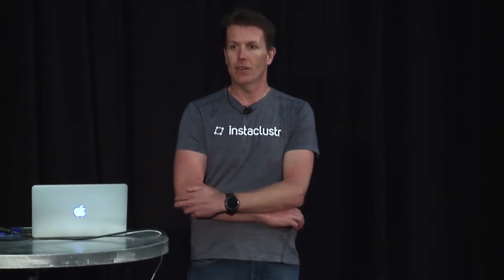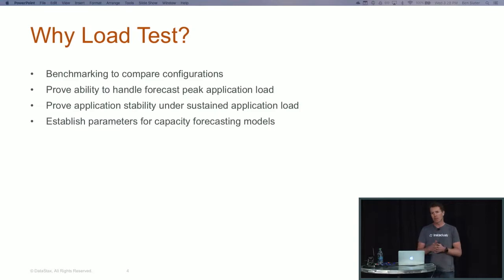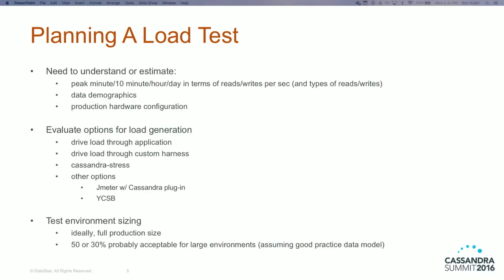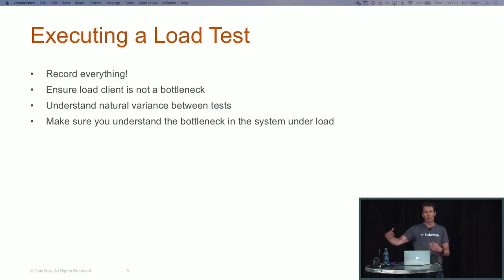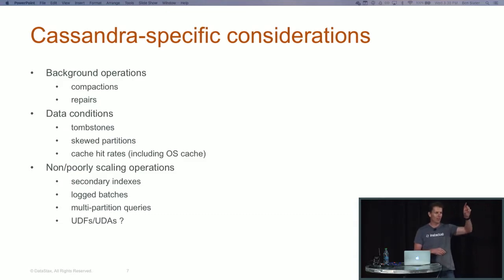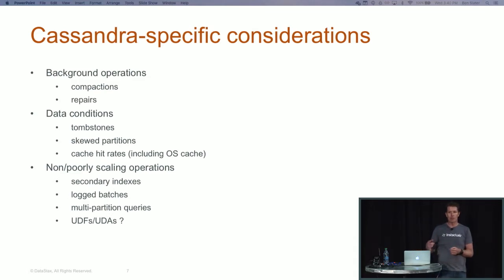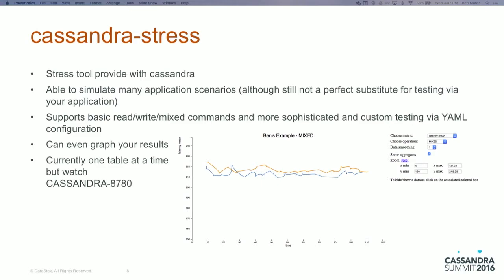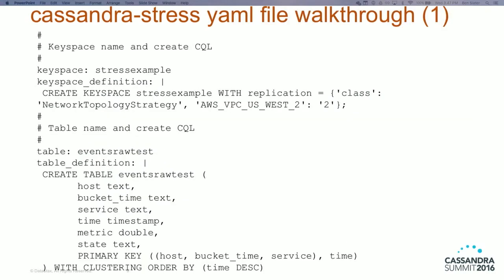Load Testing Cassandra Applications (Ben Slater, Instaclustr) | C* Summit 2016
Slides | This presentation will walk through some of the key considerations for planning and running load test to ensure your Cassandra application will meet you expected scaling requirements. We will also walk through some examples of using the cassandra-stress tool to construct load test for real-life application scenarios.

Ben Slater Chief Product Officer, Instaclustr

Instaclustr provides Cassandra and Spark as a managed service in the cloud. As Chief Product Officer, Ben is charged with steering Instaclustr's development roadmap, managing product engineering and overseeing the production support and consulting teams. Ben has over 20 years experience in systems development including previously as lead architect for the product that is now Oracle Policy Automation and over 10 years as a solution architect and project manager for Accenture.